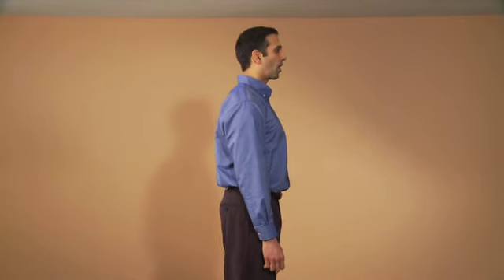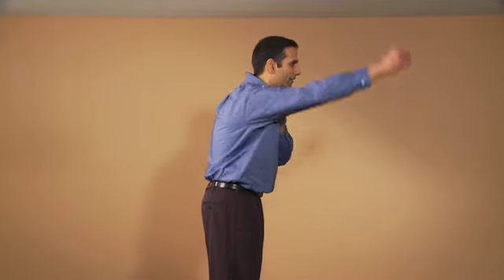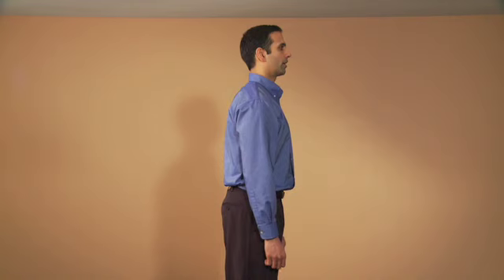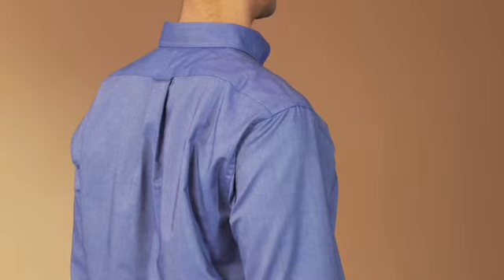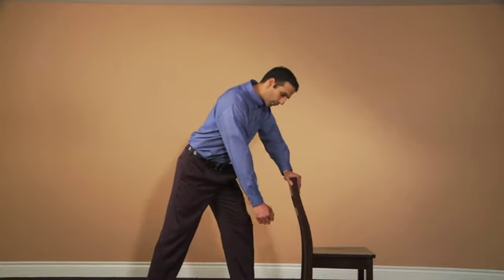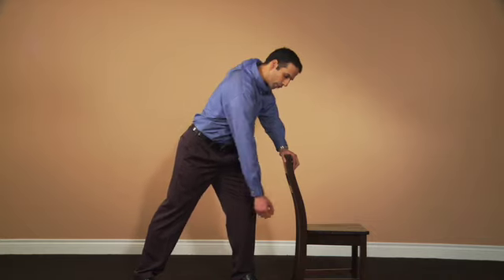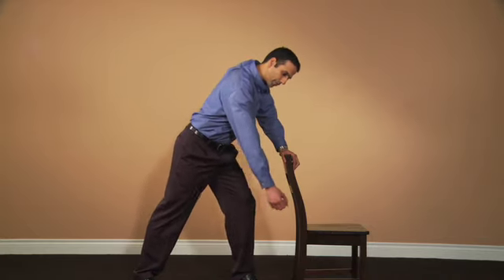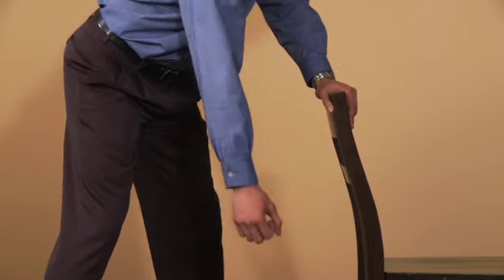4 Exercises to start right after shoulder injury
If you have suffered a shoulder injury, first determine the extent of the injury, ruling out a rotator cuff tear.  Hopefully, you dodged a bullet and don't need surgery.  The next step is to break up the rehab in to 3 phases, each with specific goals:

 Goals of Phase 1 exercises are to control pain and swelling and start early range of motion exercises. You need to prevent a frozen shoulder by doing range of motion exercises 2-4 times per day  and focus on your posture.

Goal of Phase 2:  start early level of strengthening exercises as pain levels are decreasing

Goal of Phase 3:  Develop a long-term strengthening exercise program for continued functional gains and a full return to function.

This video is Phase 1 exercises.  Please let me know if you have any questions,
Thanks,
Ed Deboo, P.T.
 Bellingham Physical Therapy